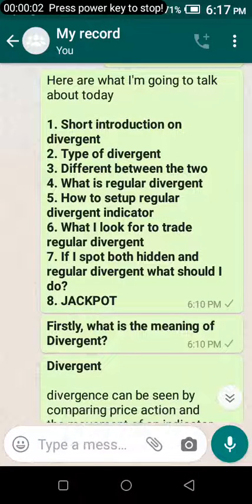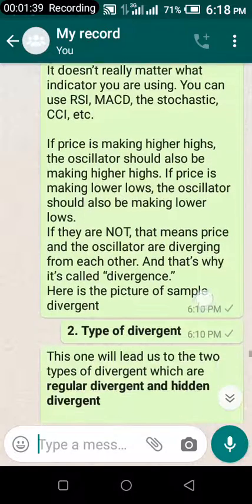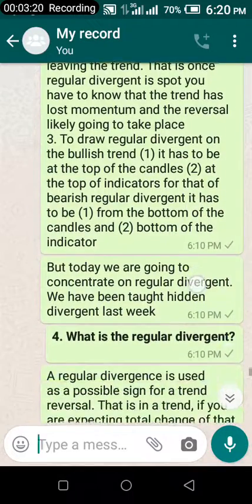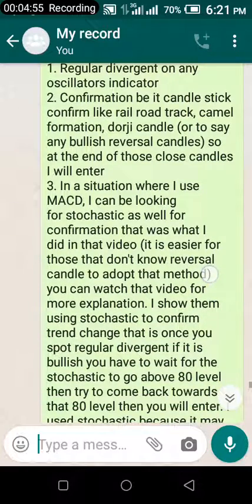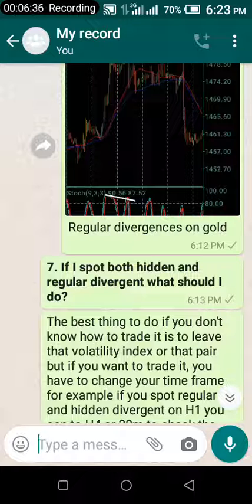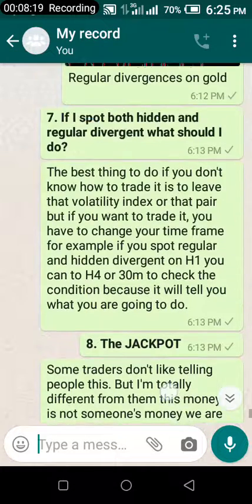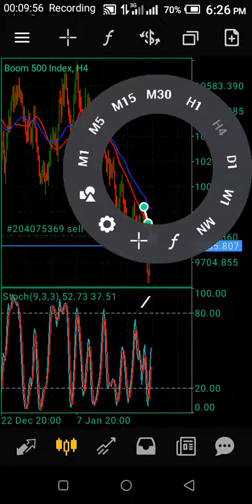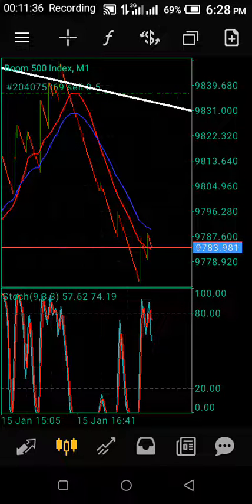100% accuracy and live video on strategy to trade forex and volatility index part 1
I explained what I mean by jackpot in this video I'm which when you can spot that on your chart correctly and you trade it you are not going to lose that trade. Check it out and see what I mean
For those that want to join our telegram just search for ajiladFX on telegram and join.
Thanks